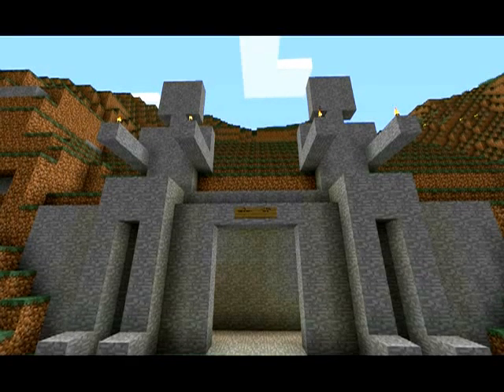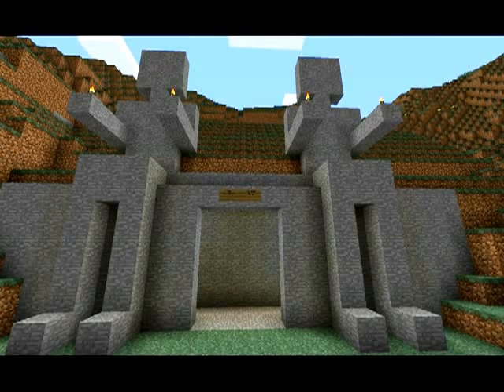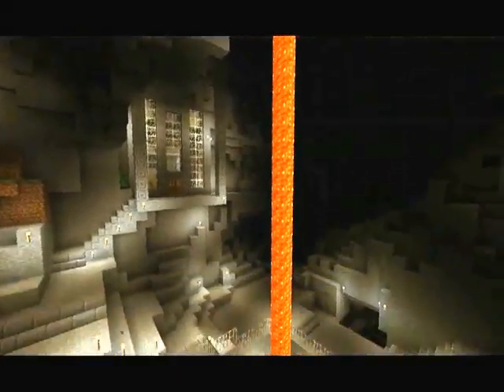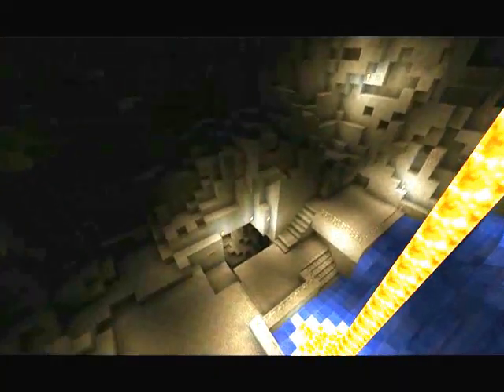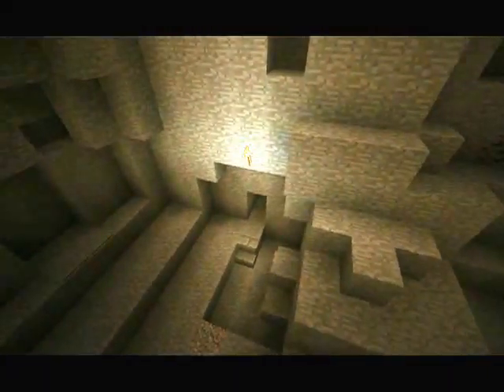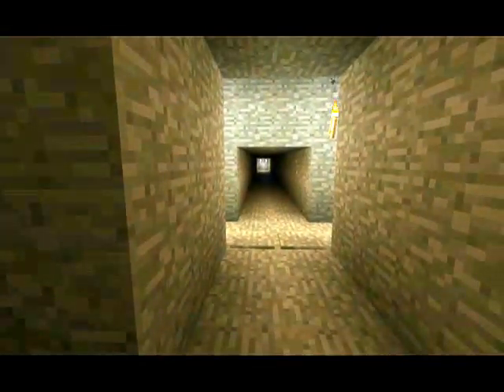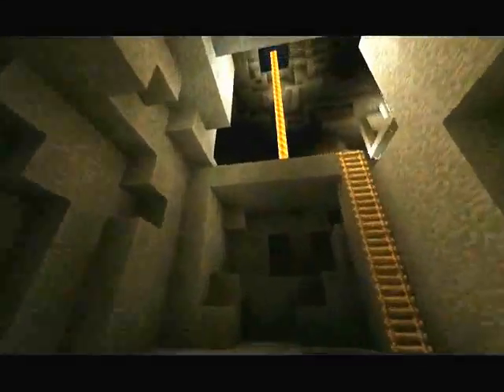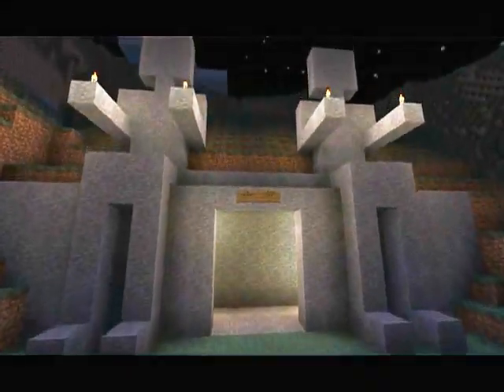GamingEdus Minecraft Server Tour #5: MissC's Dungeon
Delve into the depths with MissC and her TNT-blasted Lair. Secret doors, phat lewt and zombies - lots of zombies - all waiting for you! What started out as a random experiment with TNT turned into a new home for MissC. You can't say that about many other TNT experiments on our server.

GamingEdus is a free and open server for educators and explorers looking to play, learn and share with other educators.